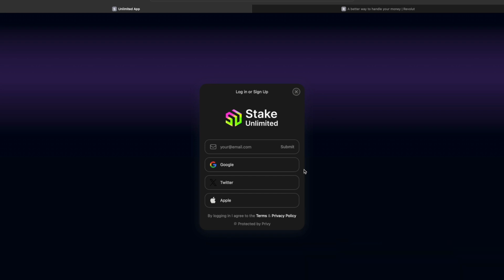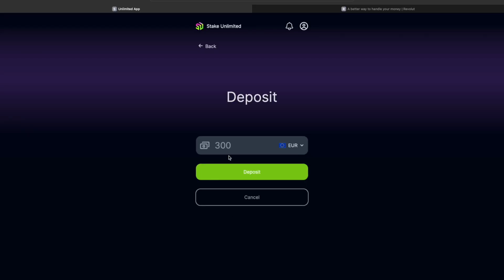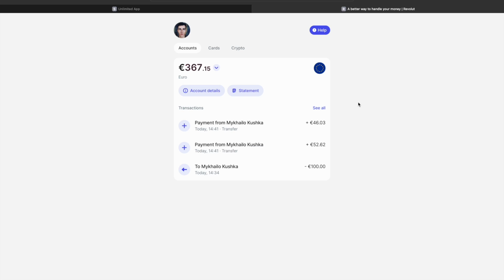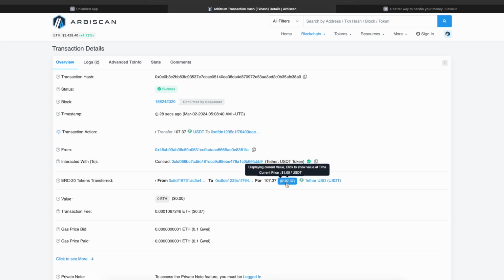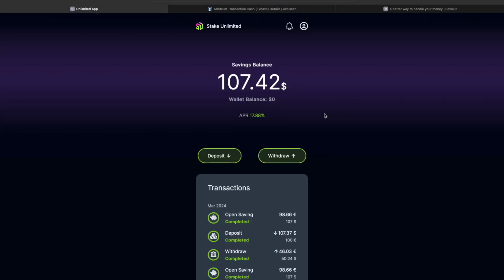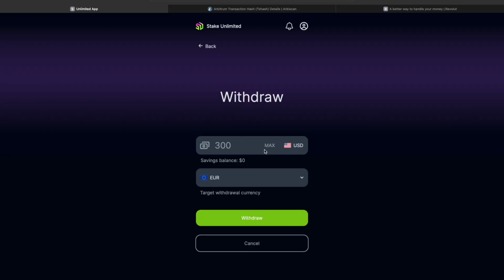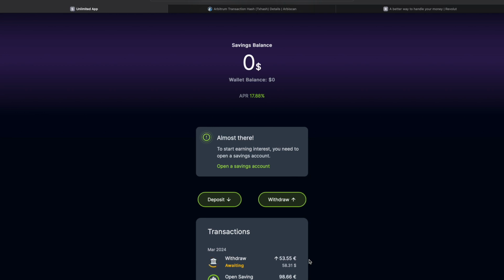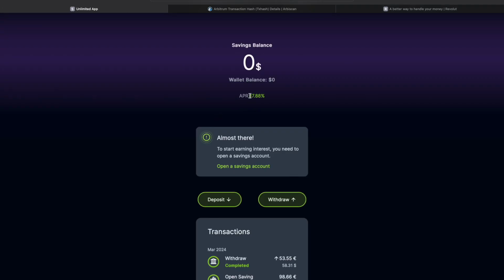Stake Unlimited App. The alpha version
This is how Stake Unlimited Application works - the alpha version